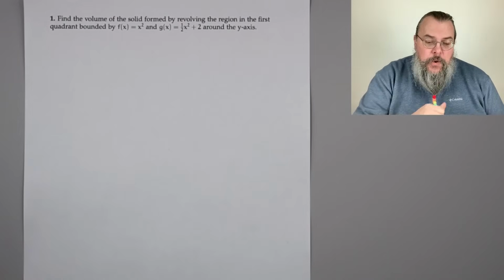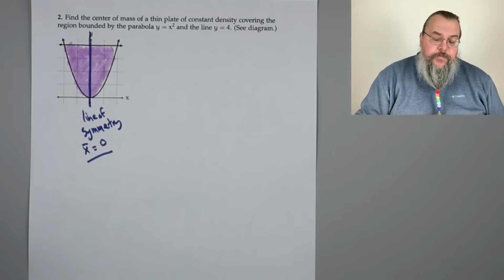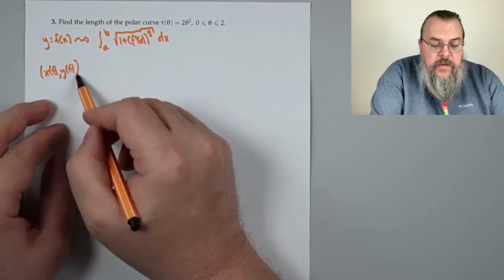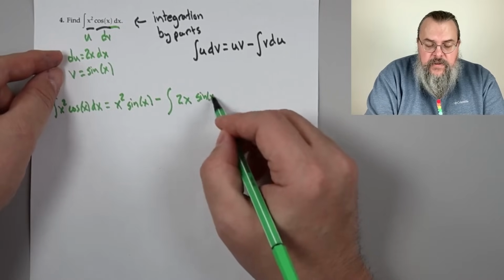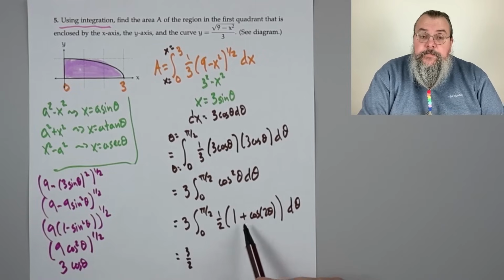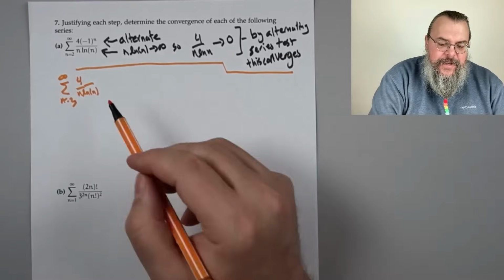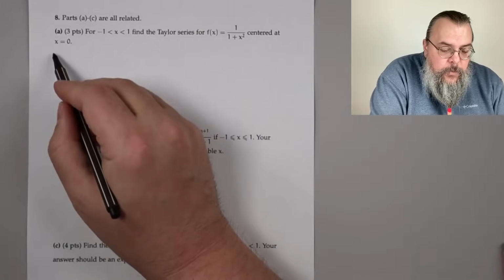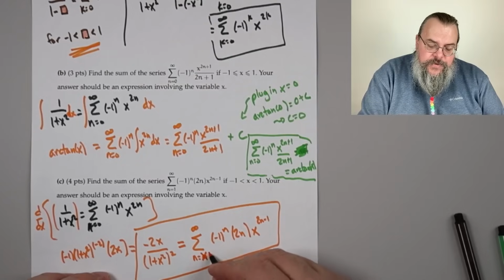Calc 2, Final walkthrough (Spring 2023)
A walk-through of the solutions for the Final of Calculus 2 administered in Spring 2023.

(Apologies for my voice in this video)

0:00 Intro
0:37 1 -- Volume of revolution
8:54 2 -- Center of mass of a plate
19:42 3 -- Length of a polar curve
27:31 4 -- Integration by parts
33:21 5 -- Trig substitution & trig integrals
42:38 6 -- Improper integrals
46:56 7 -- Convergence/divergence of series
58:46 8 -- Calculus of power series